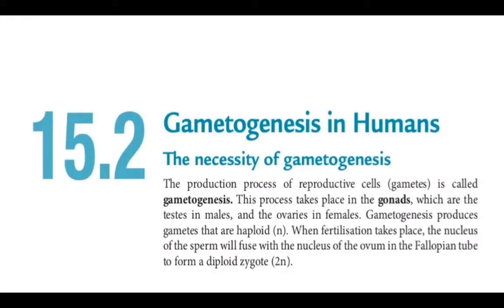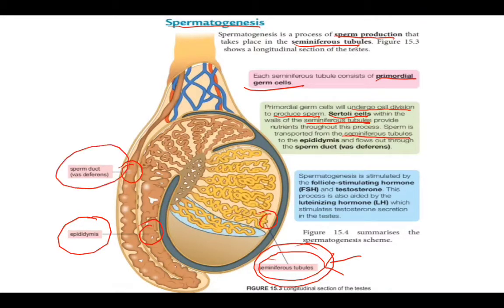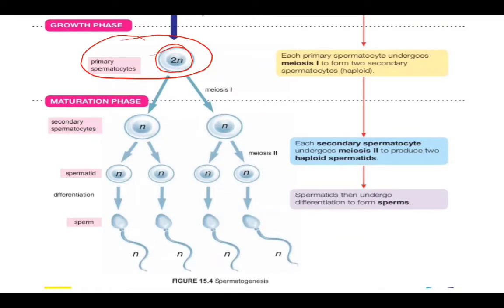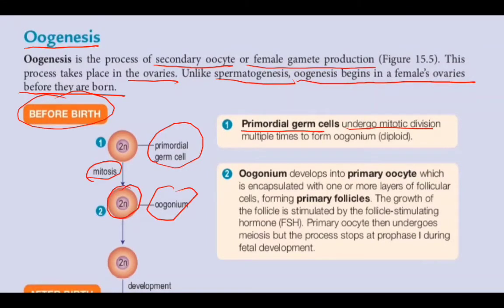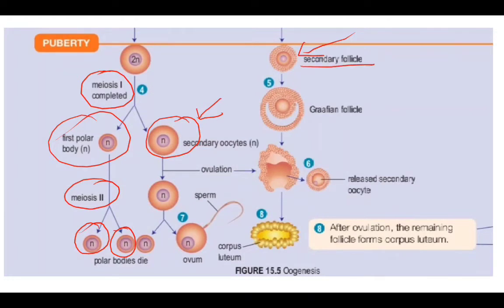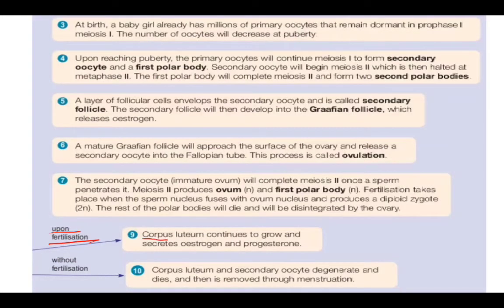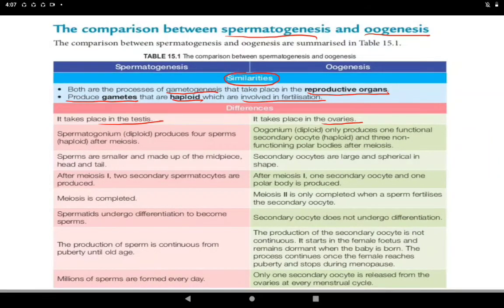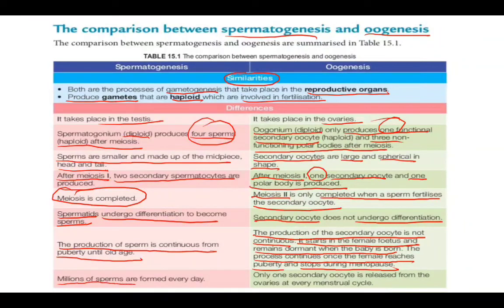Biology Form 4-Chapter 15|15.2 Gametogenesis in Human